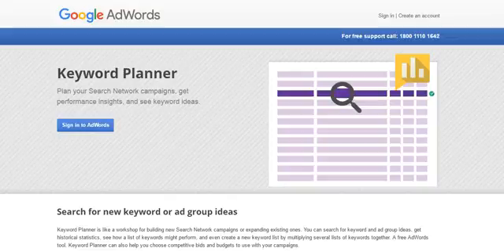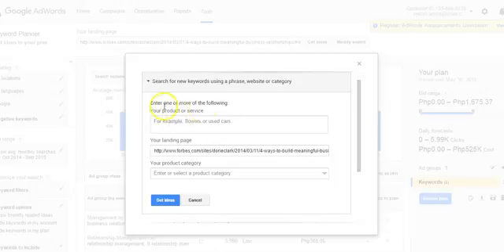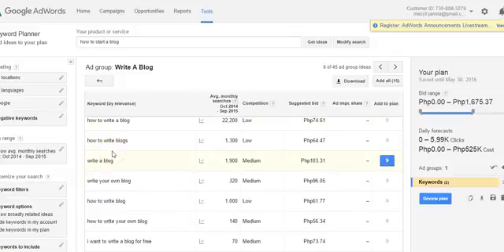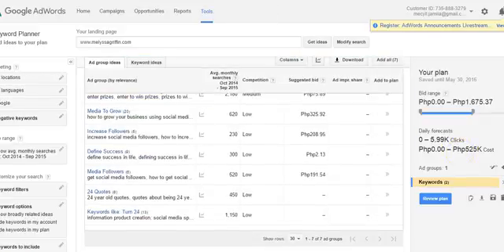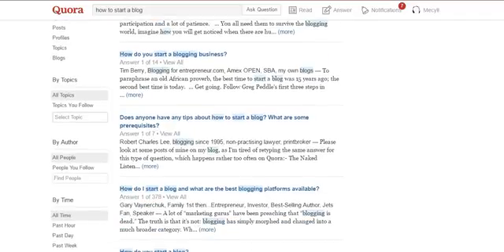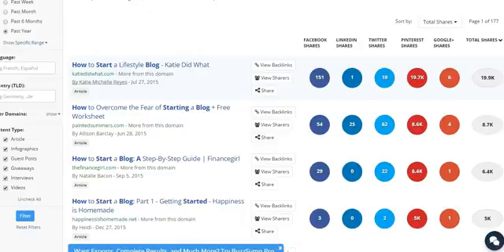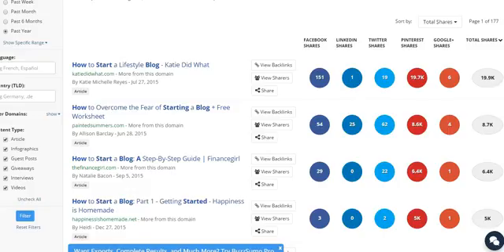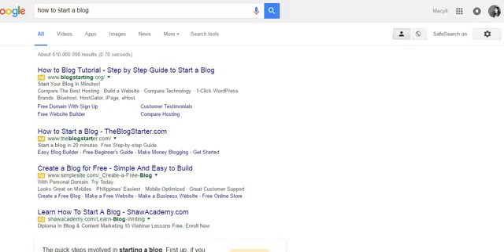How to search for keywords for your next blog post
Bitchy Chicken's video tutorial on how you can search for keywords for your next blog post and improve your SEO using underrated tools on the web. You can use Google Keyword Planner, Quora, Buzzsumo, and even Google. You can actually apply basic white SEO for your site and blogs.

Recommended:
You can also sign up for our FREE blog traffic course
Sign up for Sydney Cruise's upcoming blogging course